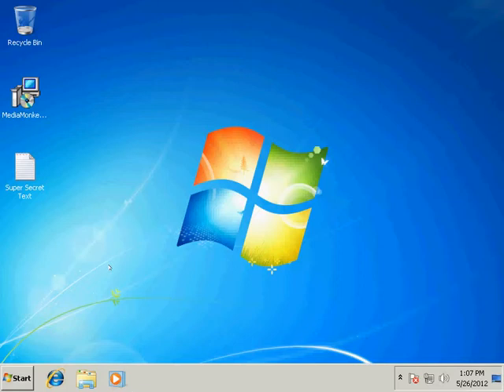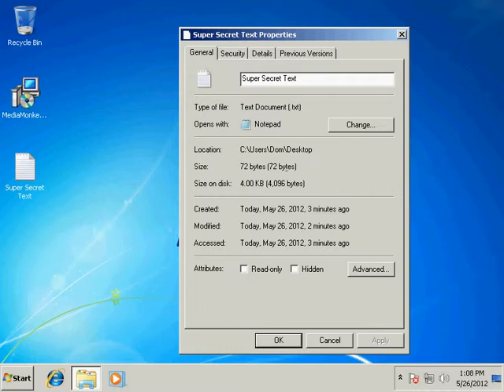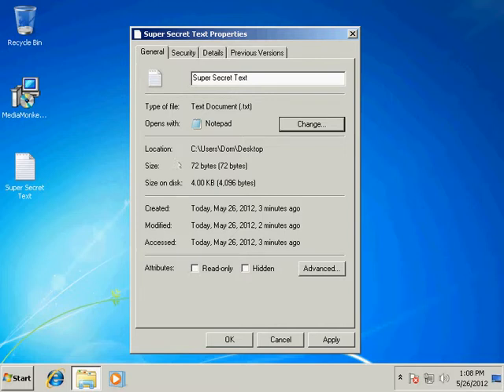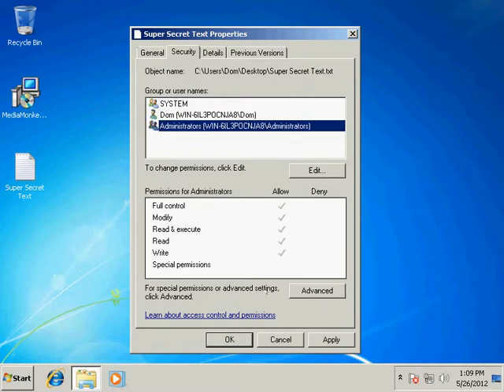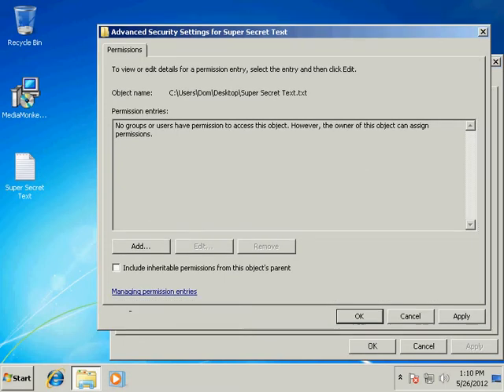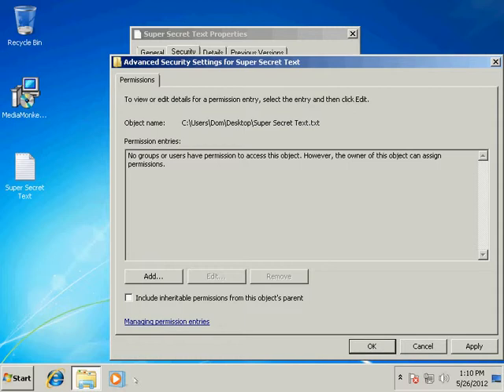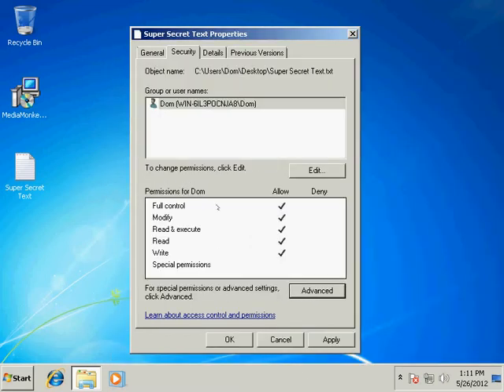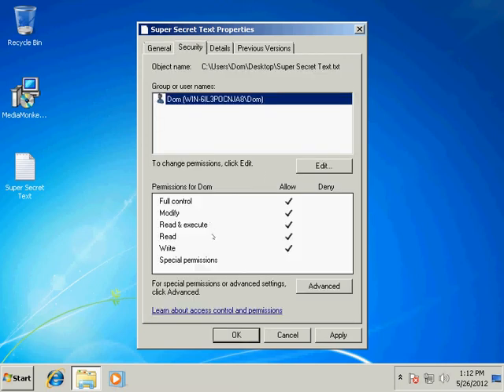Introduction to File Properties.